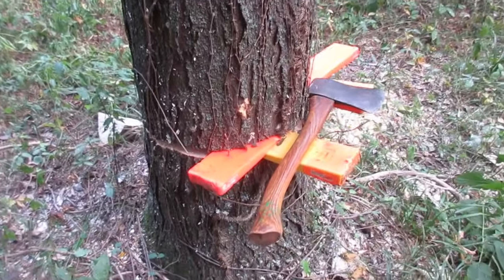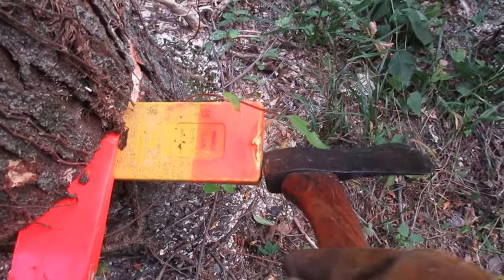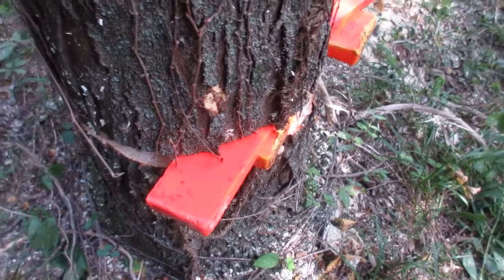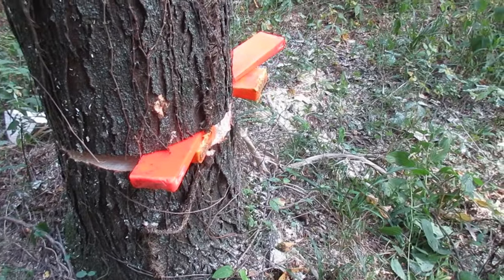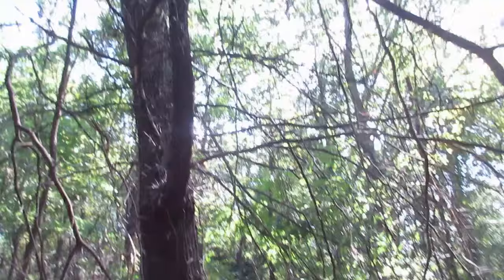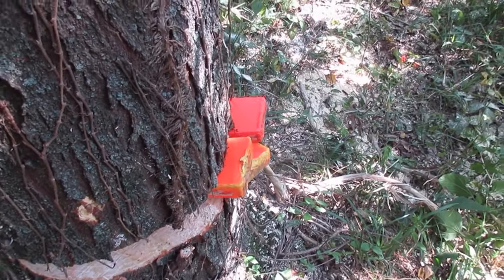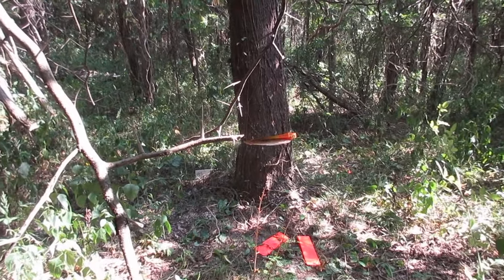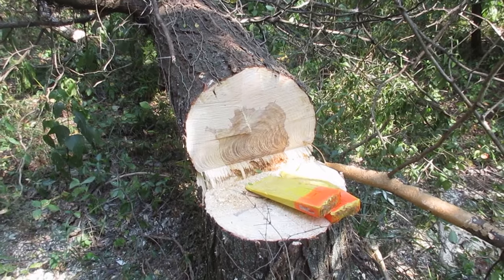Gravity Defying Honey Locust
Here's a big one I took down today. It would have been easy to go with the weight, but I needed it to go in a hole I had made, and not on trees that I want to save and grow.  While I was pounding wedges, the wedge that held the head tight on the axe handle popped out. I had made it from a section of plastic wedge, and it did not stay put.  As soon as this video is uploaded I am going to reattach the head with Plan B.